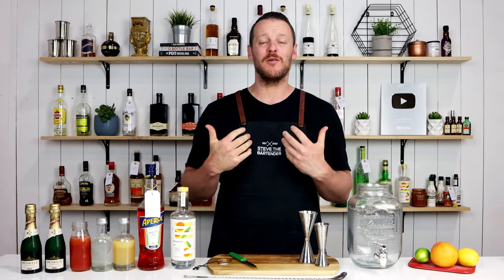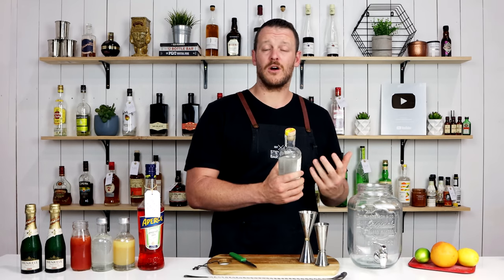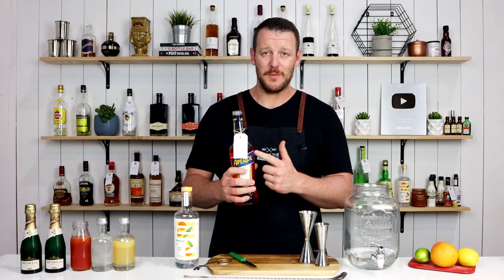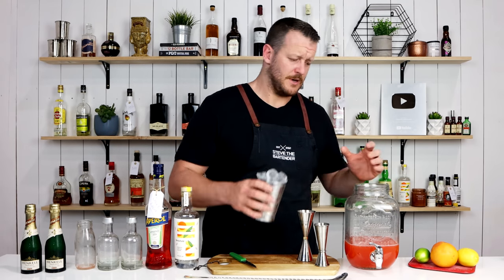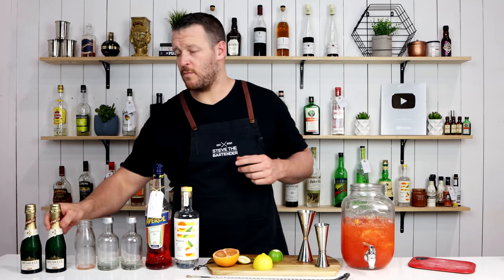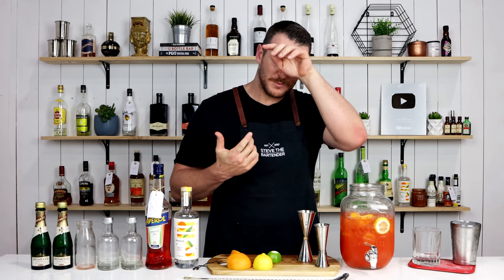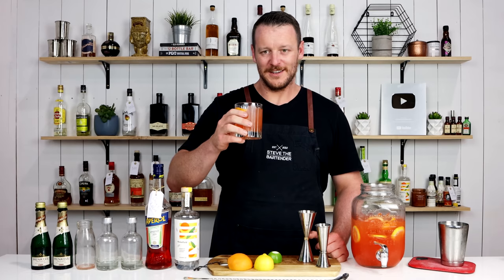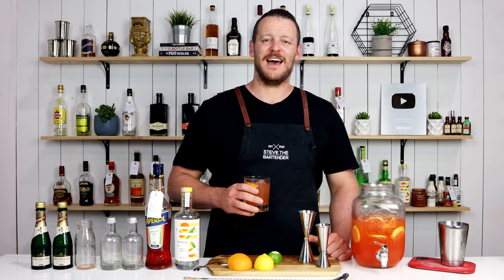New Year's Eve Batched Gin Punch Recipe!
Ratterwick Punch Cocktail Recipe for NYE 2019!
The Ratterwick Punch is featured in Maggie Hoffman's "Batch Cocktails". Maggie is a former editor of Serious Eats and featured writer of Saveur, Punch and Bon Appetit, to name a few.
The Ratterwick Punch features complimentary ingredients including gin, Aperol and fresh grapefruit for a subtlety bitter yet refreshing cocktail - thanks to the spritz of dry sparkling. A perfect batched cocktail for summer drinking.

INGREDIENTS
- 475mL Gin (16 oz)
- 120mL Aperol (4 oz)
- 175mL 1:1 Simple Syrup (6 oz)
- 175mL Fresh Lemon Juice (6 oz)
- 175mL Fresh Grapefruit Juice (6 oz)
- 355mL Chilled Dry Sparkling Wine (6 oz) - NV, Brut, Cava, Sekt
- Citrus for serving (Grapefruit or Lemon)

METHOD
1. Add all ingredients into a drink dispenser (approx. 3-4L capacity) excluding the sparkling wine
2. Stir to combine and store in the fridge to chill
3. Just prior to serving, add ice (plenty!)
4. Stir and add the chilled sparkling wine
5. Serve over fresh ice with a wedge of grapefruit